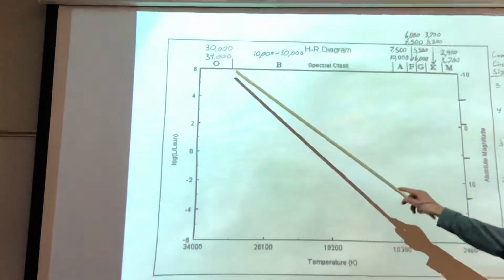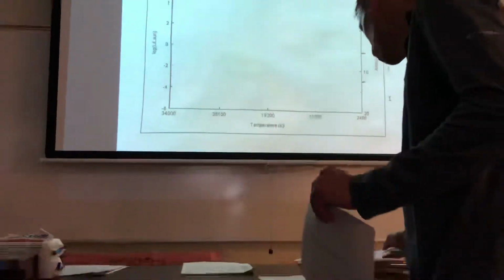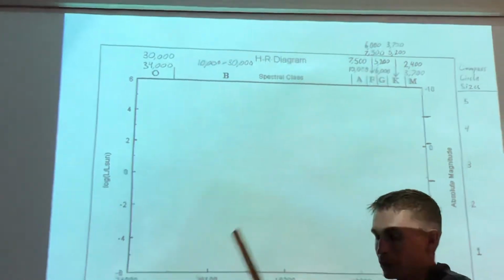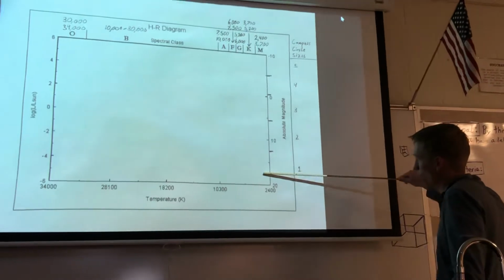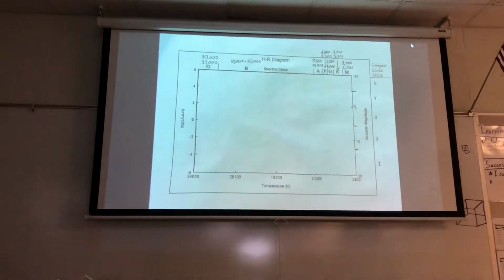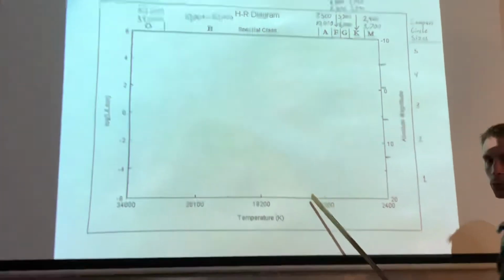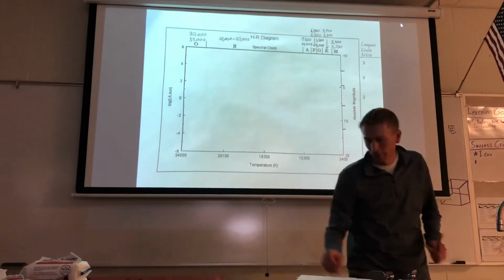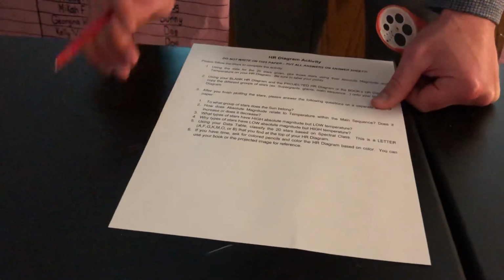A510 - H-R Diagram